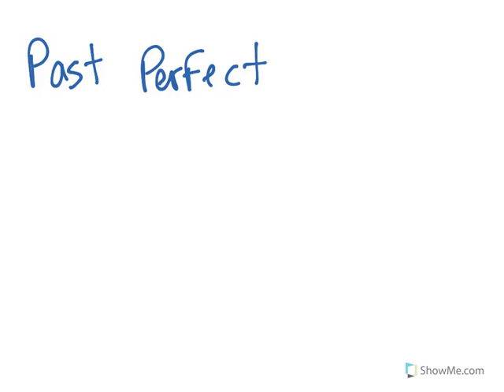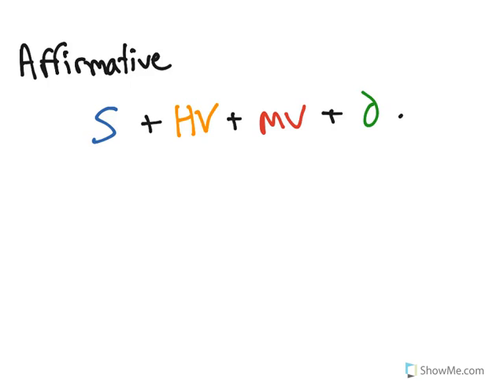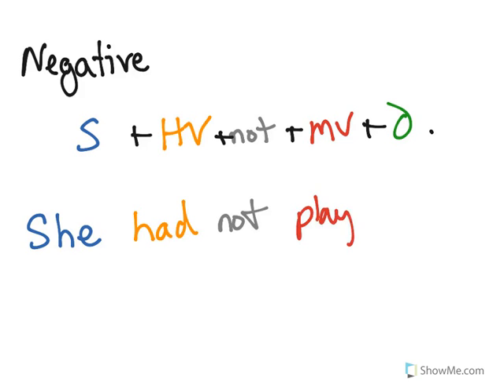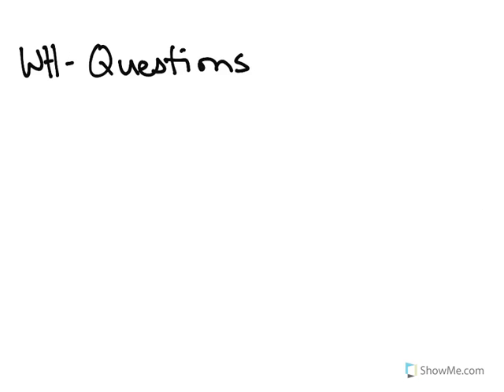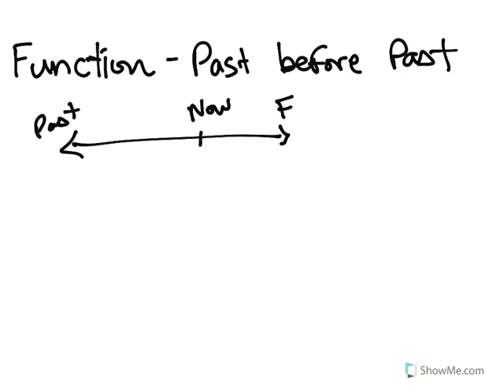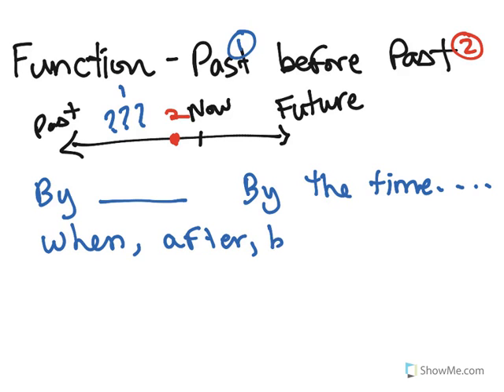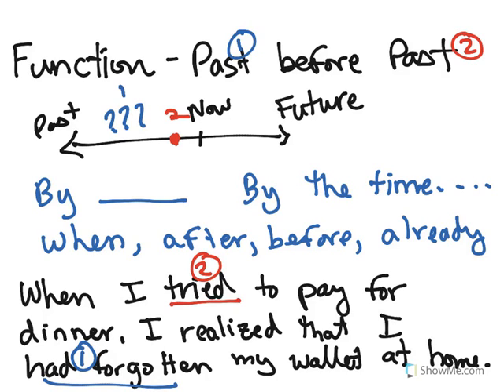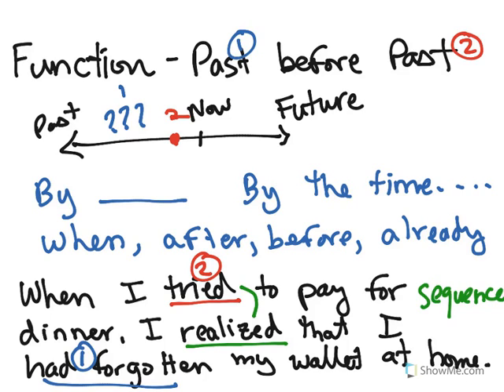Past Perfect Tense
This is a video lecture about the form and function of the past perfect verb tense in English.